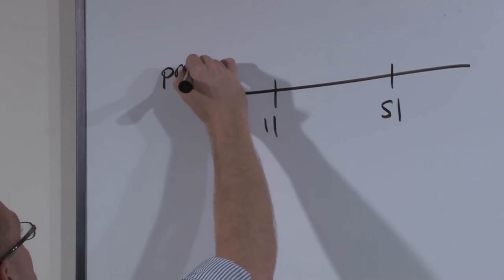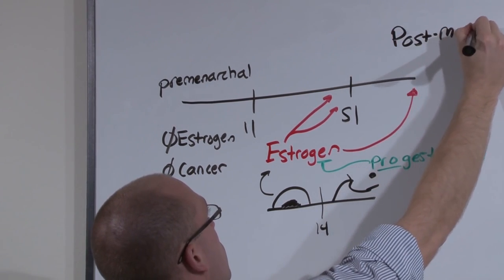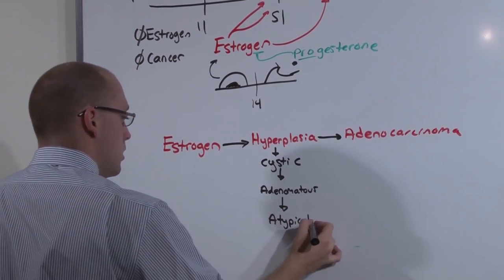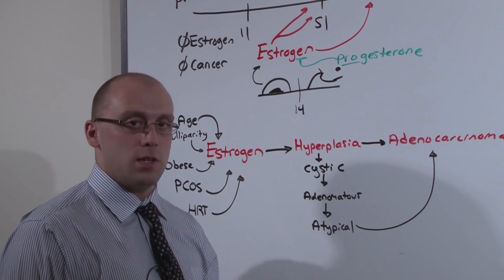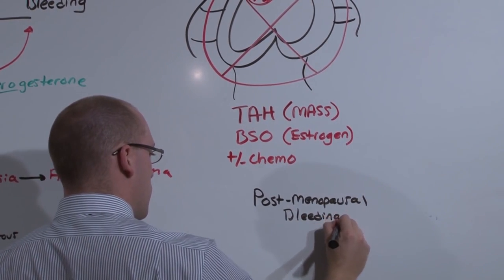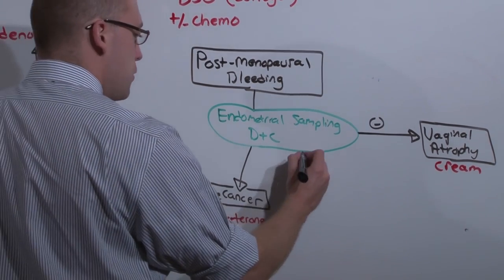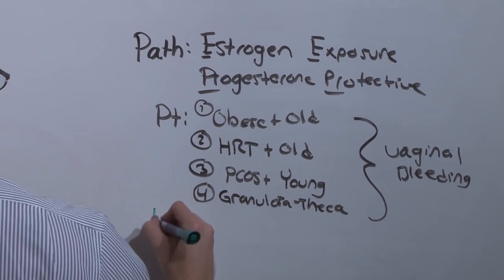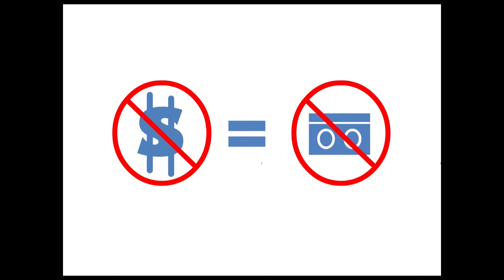Gyn Endometrial Cancer The Medical Education